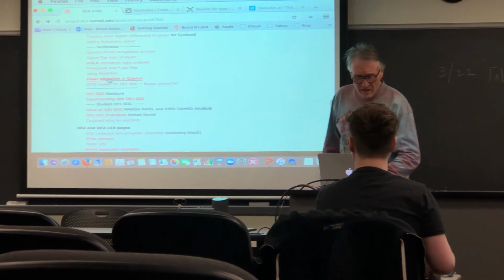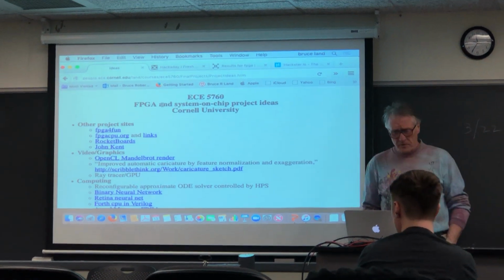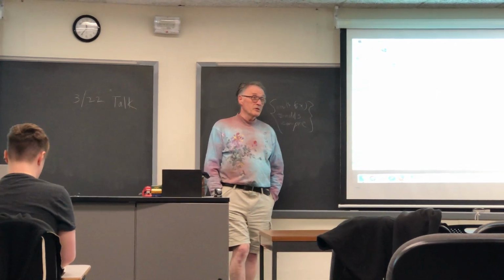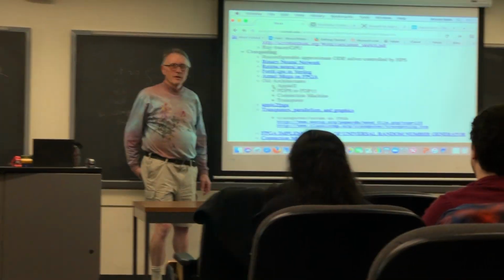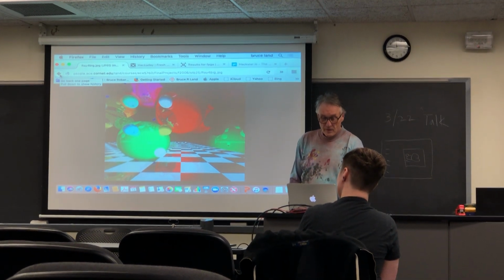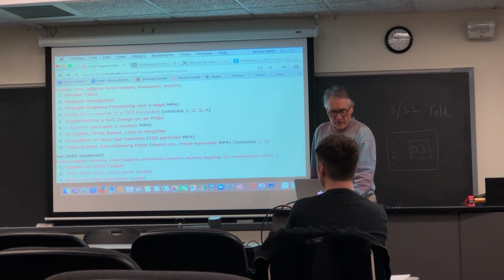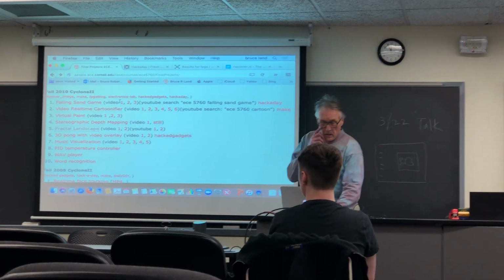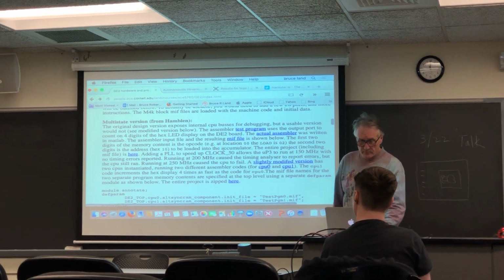#16 Mandelbrot considerations, final project